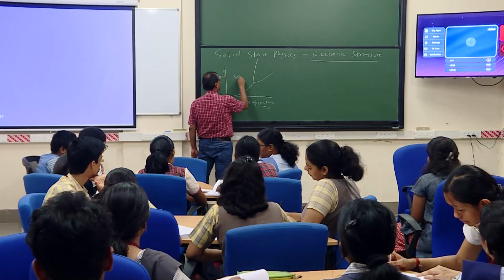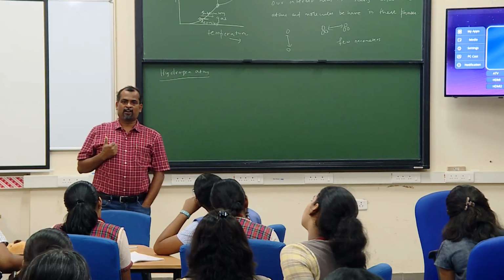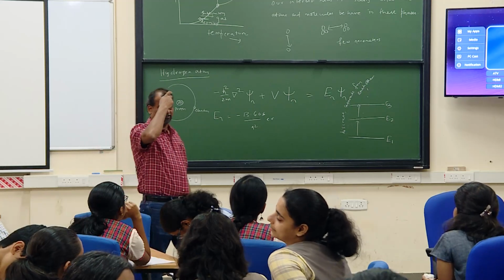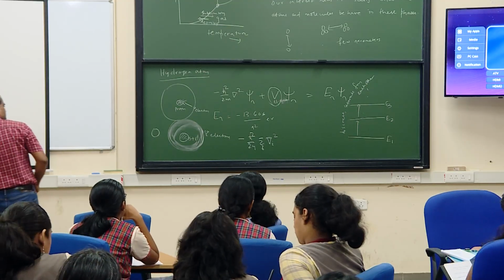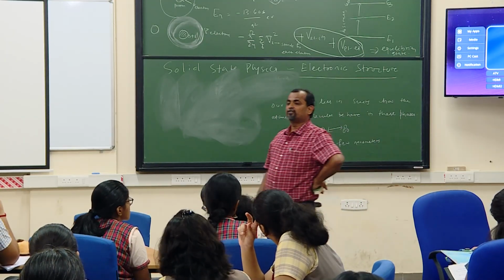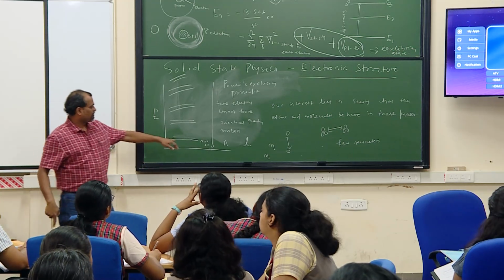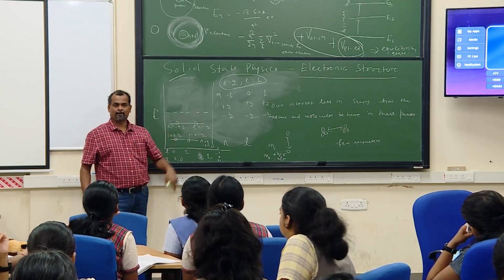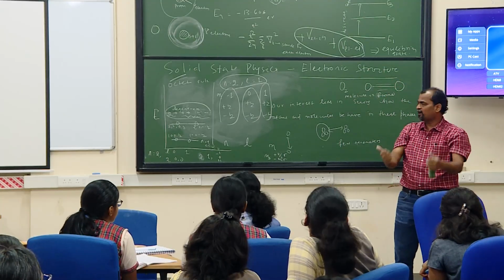Special Series Lecture_102